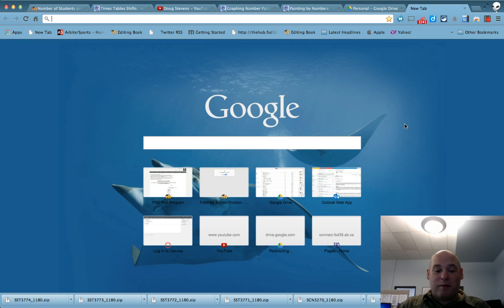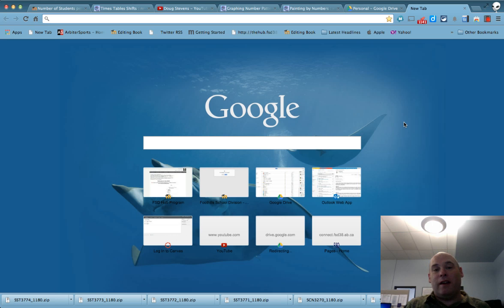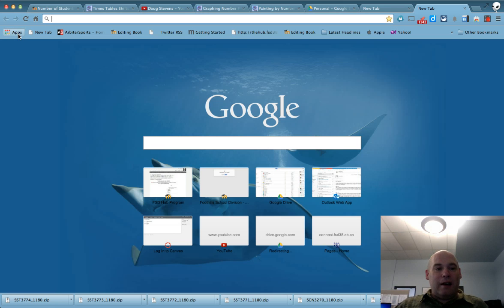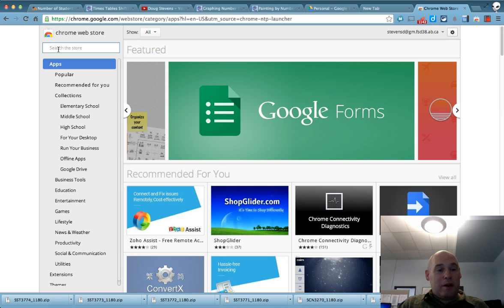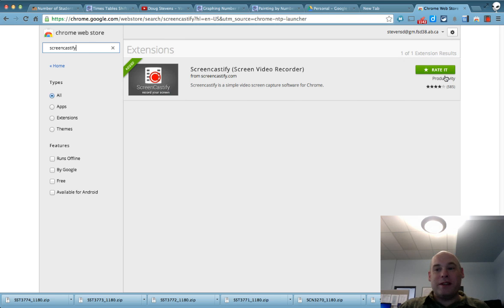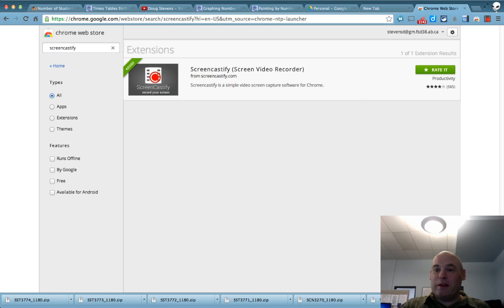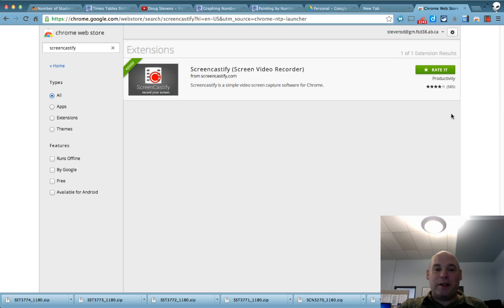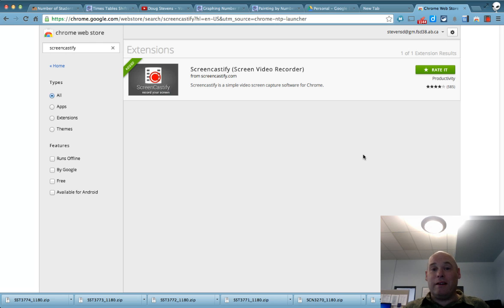Installing and Using Screencastify in Google Chrome